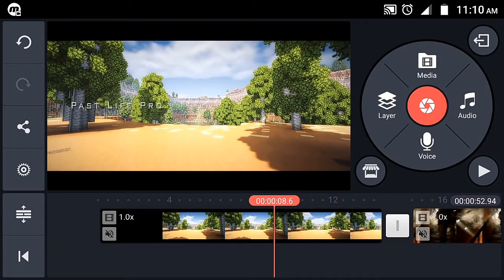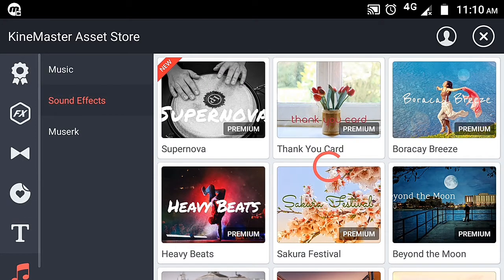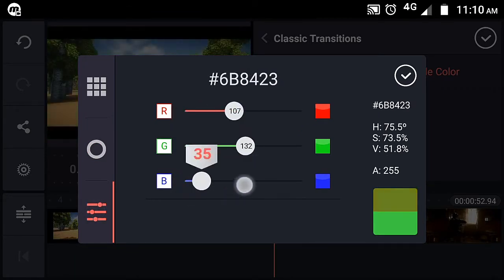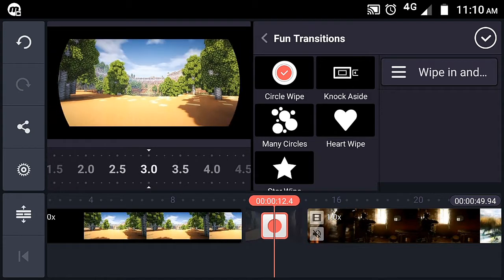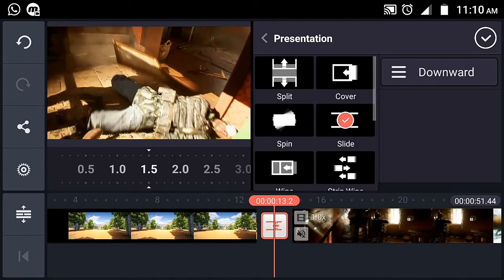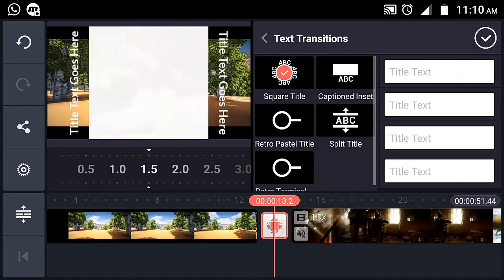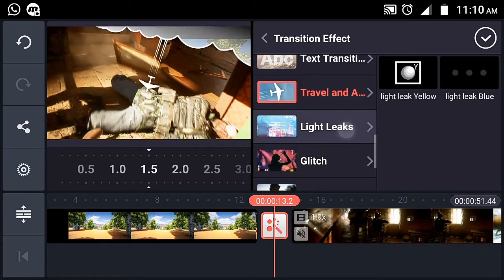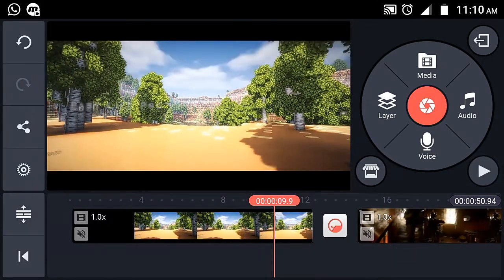Kinemaster tutorials - Part 10 | Transitions and Filters - Tamil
In this episode I've explained clearly the concept and usage of Effect layer in kinemaster.

Hope you guys find this Tutorial useful.
Like the video and share to your friends.